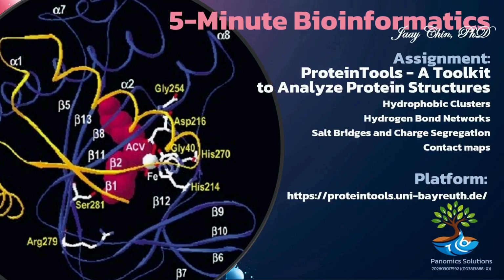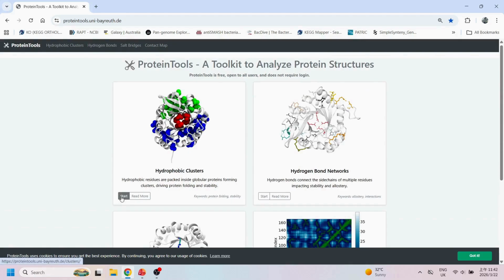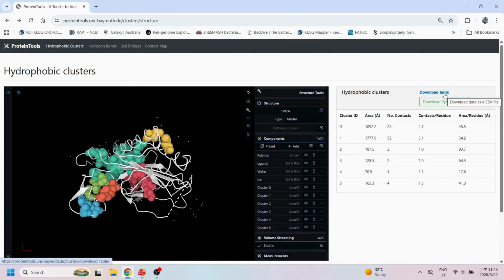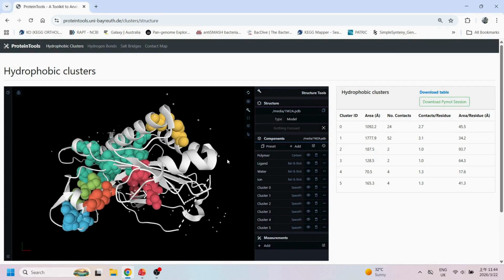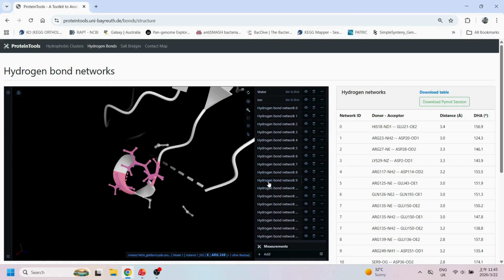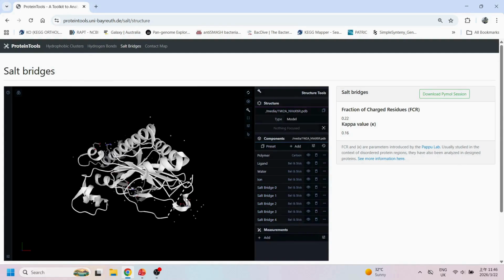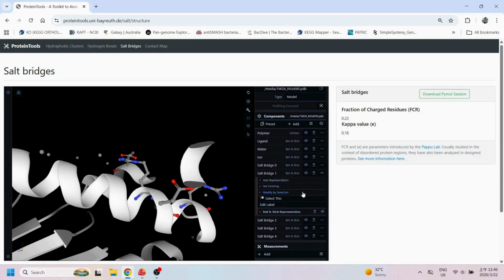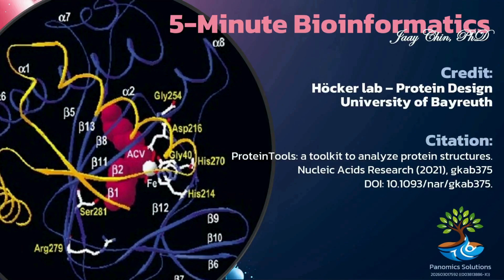ProteinTools - A Toolkit to Analyze Protein Structures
Discover ProteinTools, a comprehensive toolkit designed to analyze protein structures like a pro! In this 2026 tutorial, we explore key structural features, including hydrophobic clusters, hydrogen bond networks, salt bridges, charge segregation, and contact maps. Learn how to visualize and interpret these interactions to better understand protein stability, function, and dynamics.

Whether you are a researcher, student, or bioinformatics enthusiast, this tutorial provides step-by-step guidance for structural analysis, protein modeling, and molecular interaction mapping. Gain practical skills to accelerate your work in structural biology, enzymology, and computational protein research.

✅ In this video, you’ll learn:

How to identify and visualize hydrophobic clusters in proteins
Mapping hydrogen bond networks
Analyzing salt bridges and charge segregation

Enhance your protein analysis workflow and take your structural biology research to the next level!